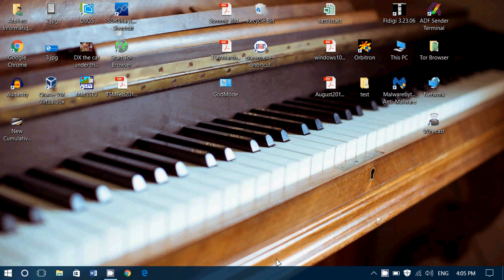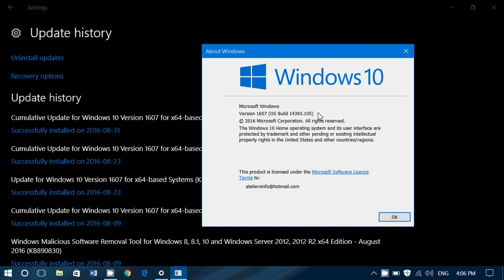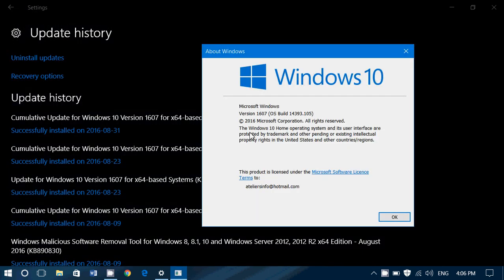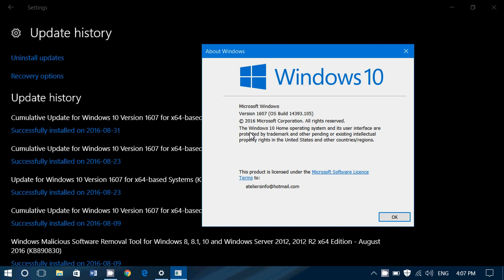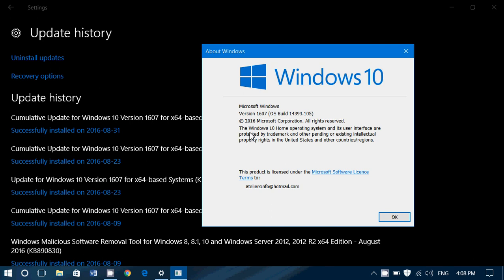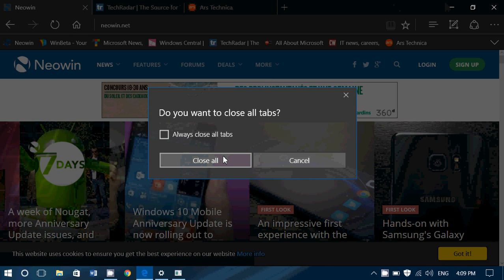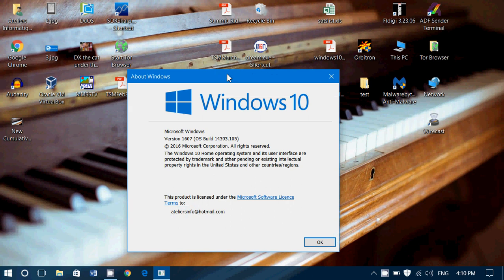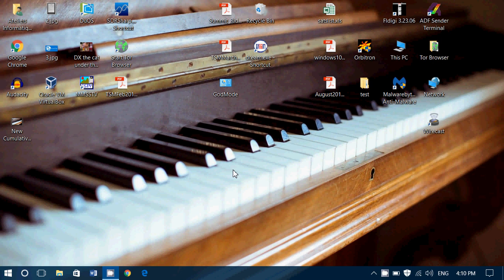Windows 10 New Cumulative update for Windows 10 August 31st 2016 Many fixes in this update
A new cumulative update that seems to fix a lot of Windows 10 issues with Anniersary update is now available for everyone on August 31st 2016